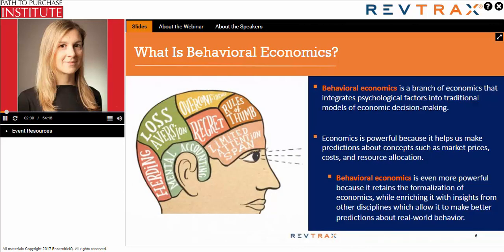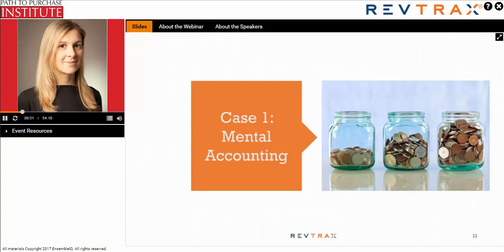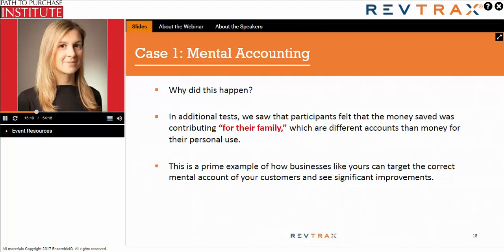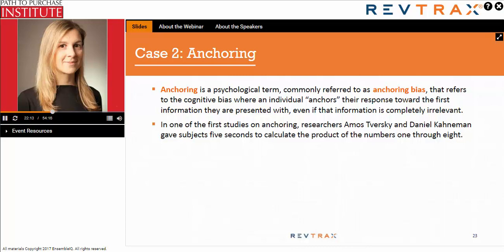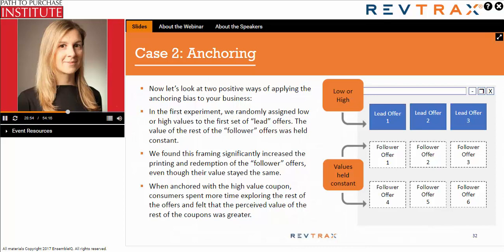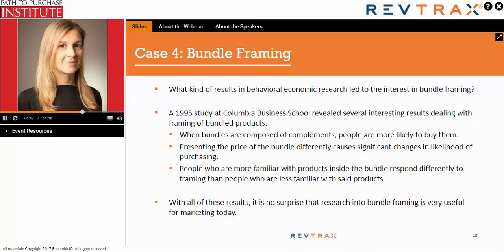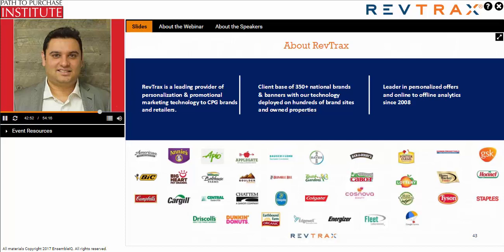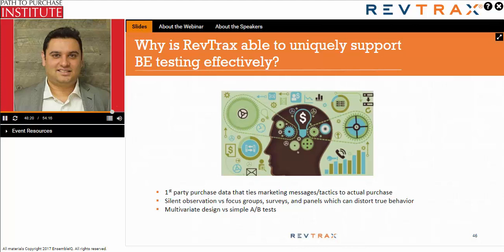Webinar: Using Behavioral Economics to Identify What Motivates Shopper Behavior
Behavioral economics, the intersection of psychology and economics, is broadly gaining ground in the business world. Shoppers often make irrational decisions based on messaging brands can control.

Neil Gandhi, VP of Data Science at RevTrax, and Jura Liaukonyte, SM.A., Ph.D, Professor at Cornell University, recently discussed proven behavioral economic methodologies and how they can be applied to digital tests to uncover the most effective shopper motivators. These learnings can be tied to specific audience segments and applied at scale to increase shopper engagement online and in-store, making national, shopper and trade promotions more impactful and cost-effective.

Watch the webinar to learn how marketers can leverage behavioral economics to identify triggers that drive shopper behavior along the path to purchase. You will:

 - Learn what behavioral economics is and why it is important.

 - Understand how behavioral economics is used in the business world.

 - Walk through an actual case study on how brands can use behavioral economics to influence a shopper's path to purchase across audiences and channels.

to learn how RevTrax can help you combine customer-level data and behavioral economics methodology to test, optimize, and measure your digital promotions and marketing investments.